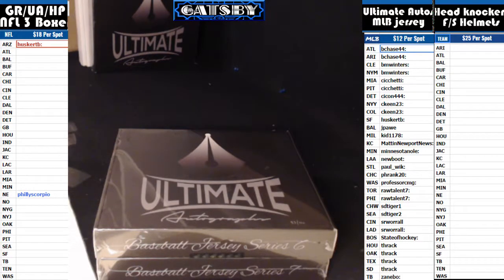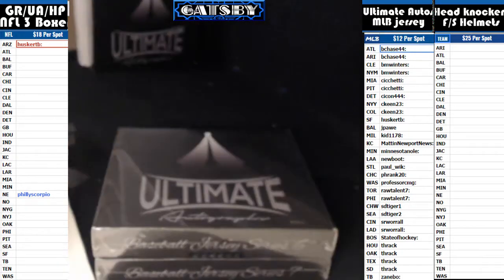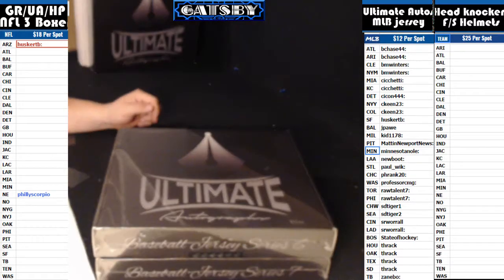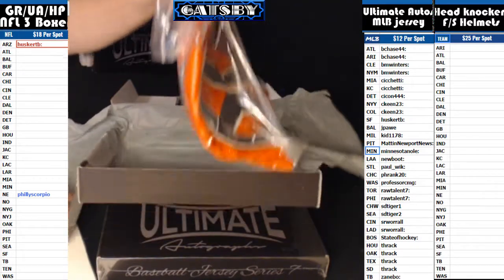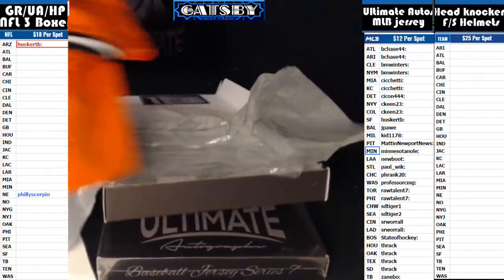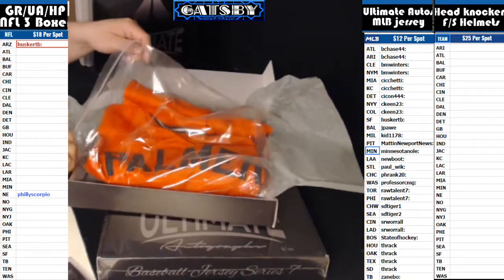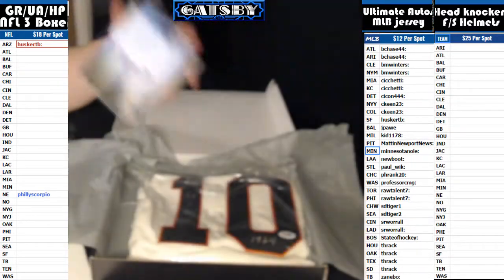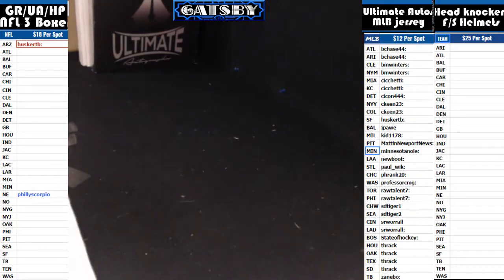2017 06 27 2017 Ultimate Autographs MLB 2 Boxer, Jim Palmer, Masanori Murakami